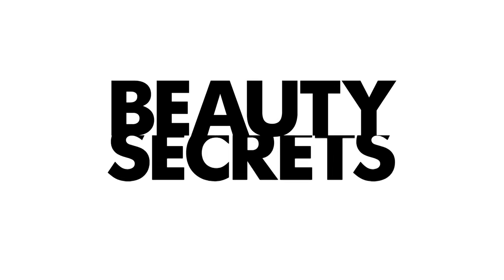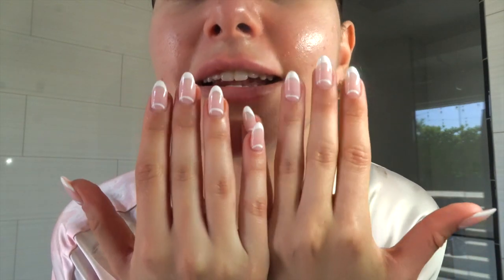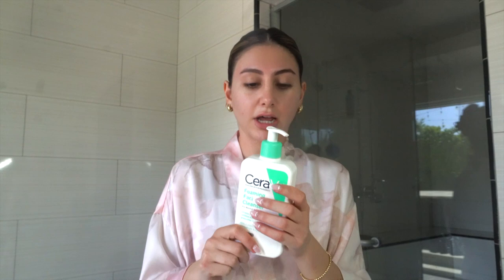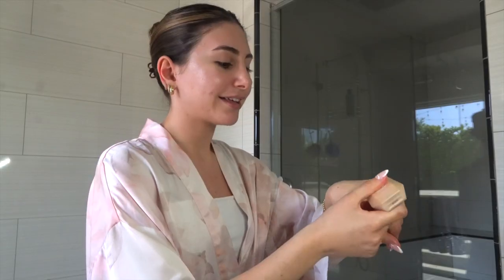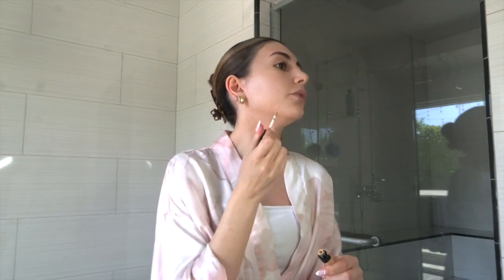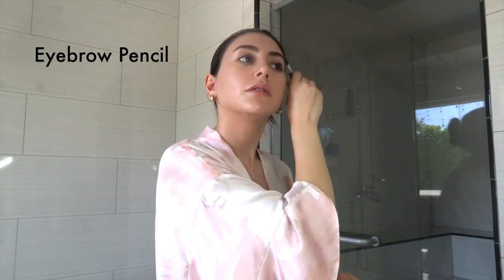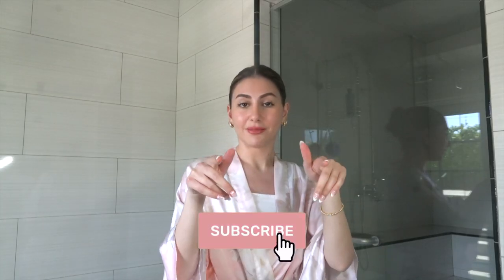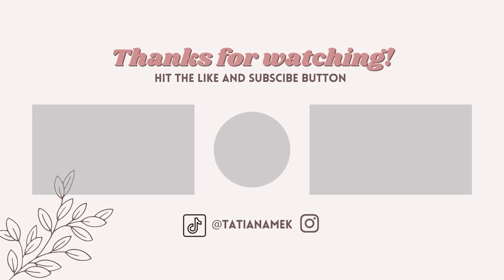pretending I'm in a Vogue Beauty Secrets video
vogue, my line is open

products in the video:
skin:
Laura Mercie Nourishing Oil
CeraVe Foaming Facial Cleanser
Caudalie Vinoperfect Essence
The Inkeylist Hyaluronic Acid
Tatcha Dewy Serum
Fenty Skin Moisturizer
SuperGoop GlowScreen
La Mer The Eye Balm Intense

makeup:
Fenty Beauty Skin Tint
ILIA Liquid Highlighter
Charlotte Tillbury Bronzer
Charlotte Tillbury Pressed Powder
Anastasia BH Brow Gel
Rare Beauty Liquid Blush
Elcie 'Wood' Lipstick
ILIA Lip Tint Oil
Maybeline Mascara